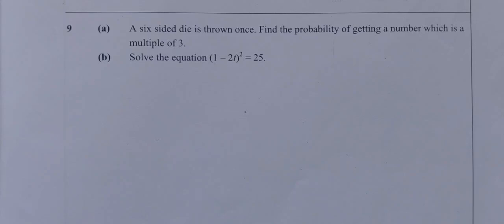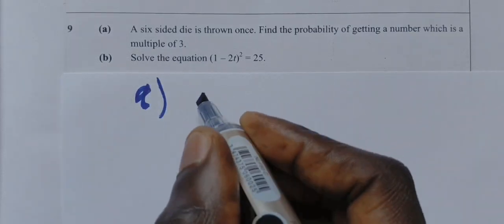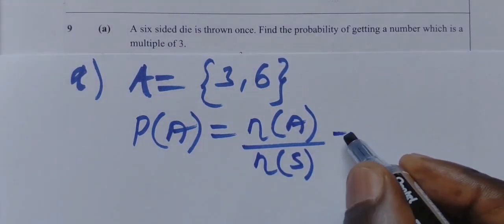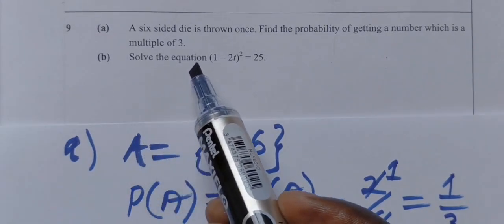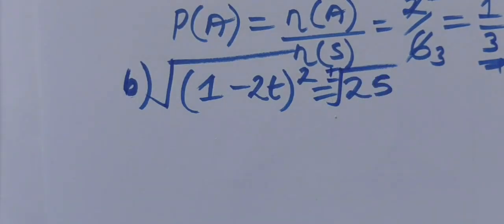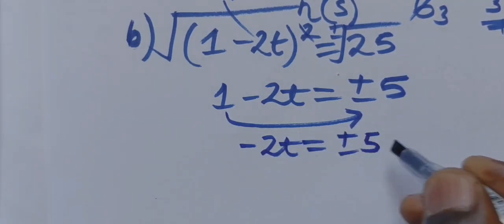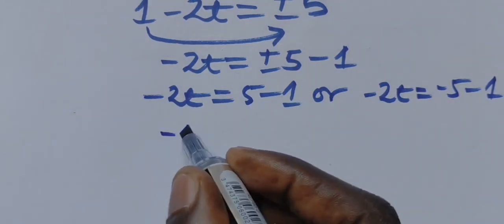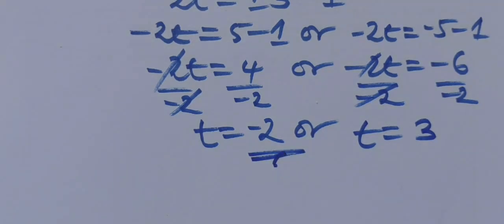Probability & Quadratic Equation : Math P1 Question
Probability & Quadratic Equations